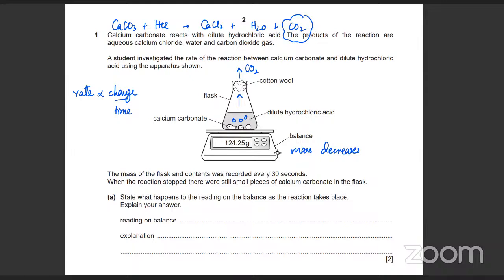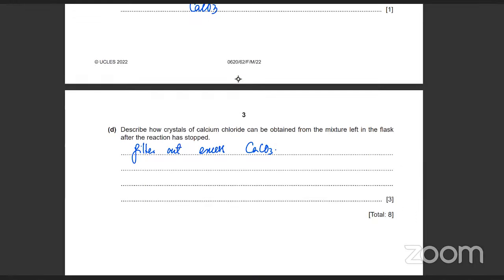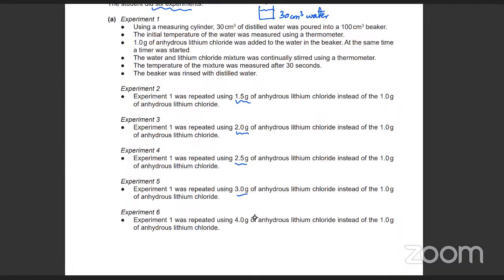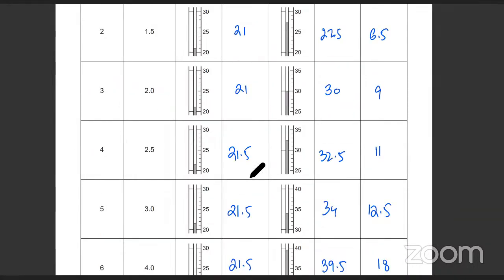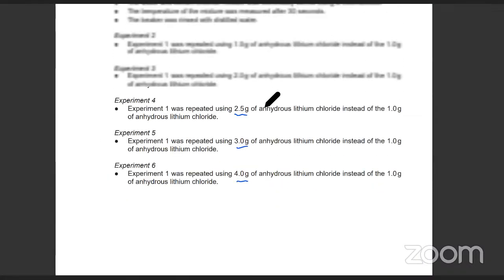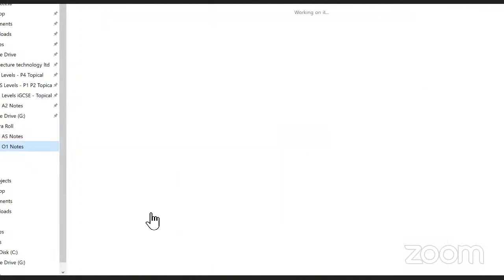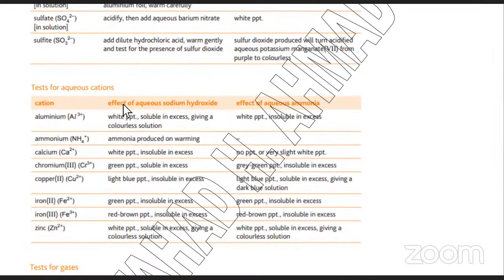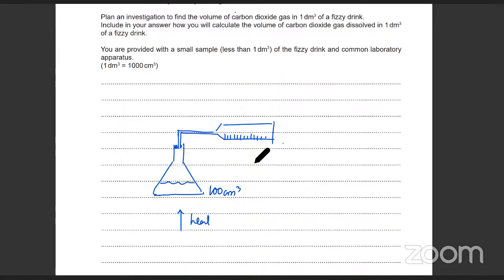0620_m22_qp_62 | O Level / iGCSE Chemistry